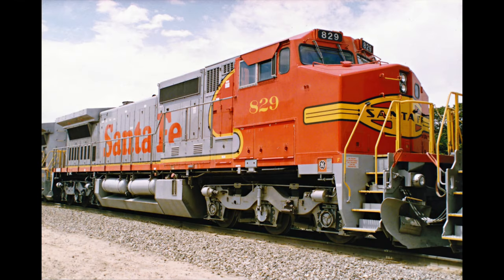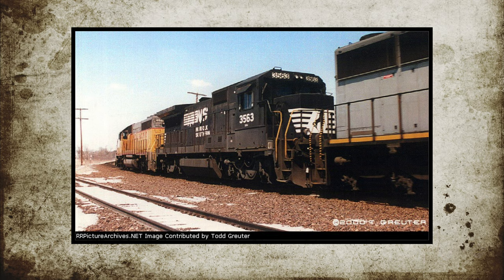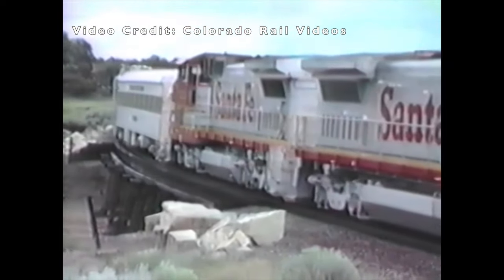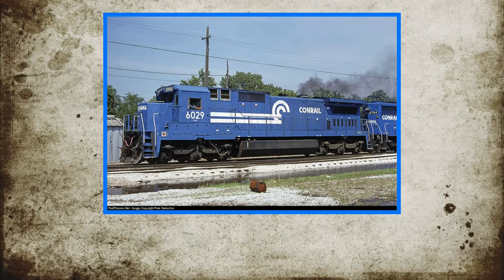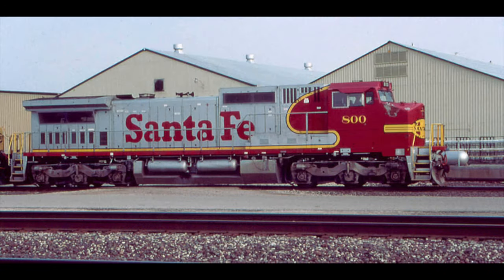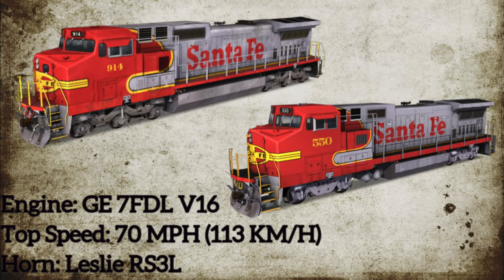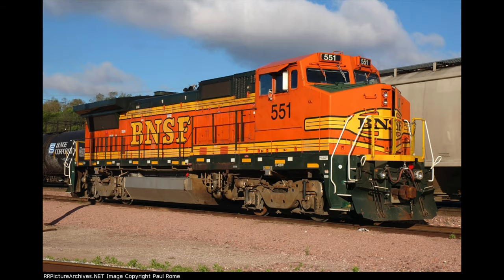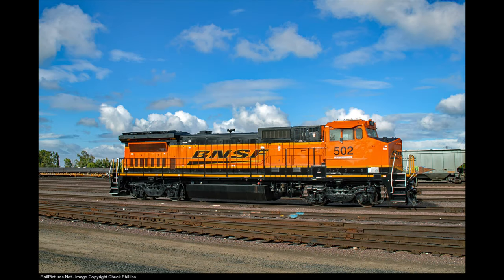Engines of BNSF: GE Dash 8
It's been 18 months since the announcement of this series, and now it's finally here! This video can also be considered a celebration for 5,000 subscribers (Thank you all)!

In this first episode I talk about General Electric's Dash 8 model, mostly the B40-8, B40-8W, and C40-8W. Also in this video there is a short skit of a guy who thinks Amtrak and Santa Fe's wide cab units are the same models.